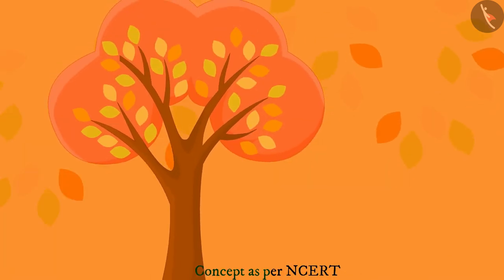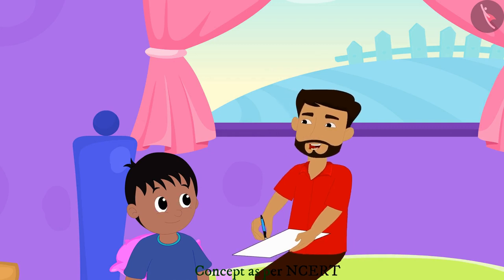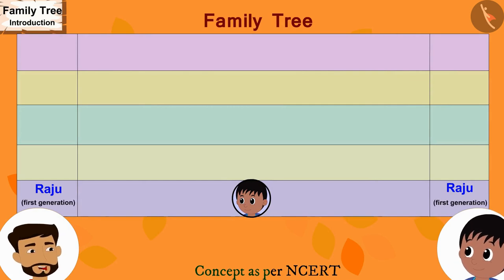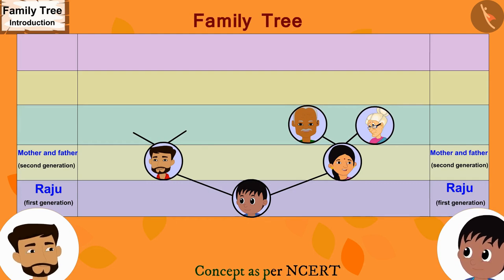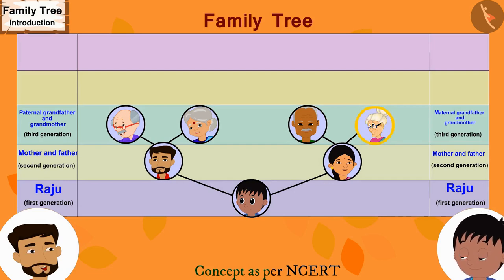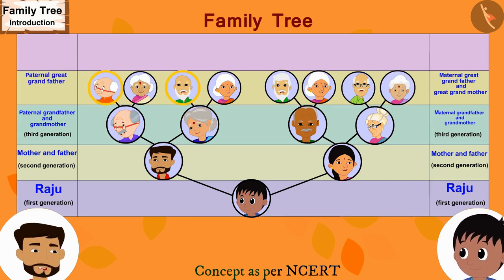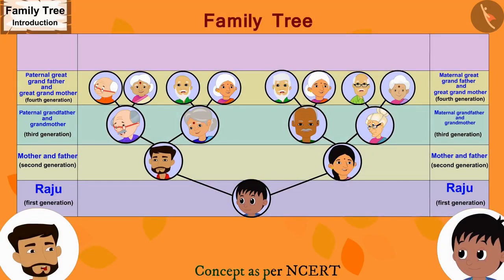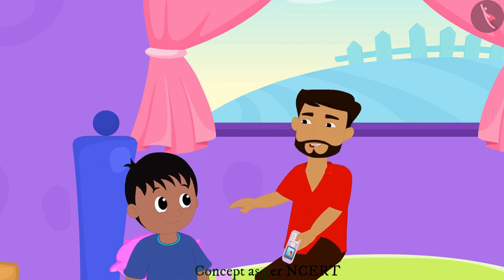Family Tree | Part 1/2 | English | Class 5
Family Tree | Part 1/2 | English | Class 5 | NCERT

family tree | Data Handling | Grade 5 | NCERT | Smart charts (5)

Welcome to part 1 of family tree. In this video, we will discuss the concept of family tree.